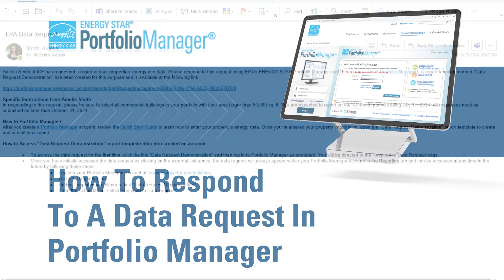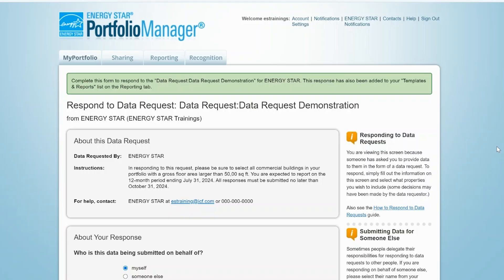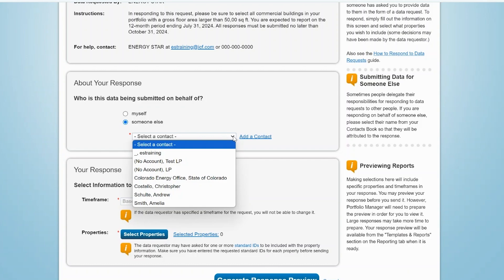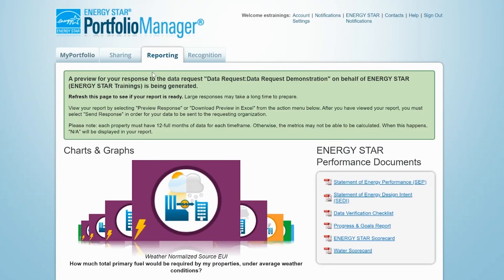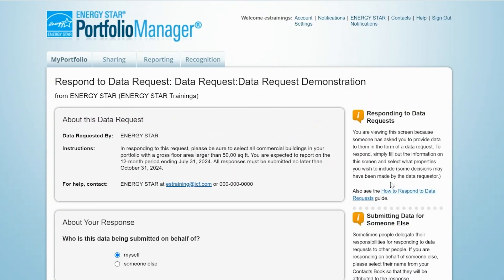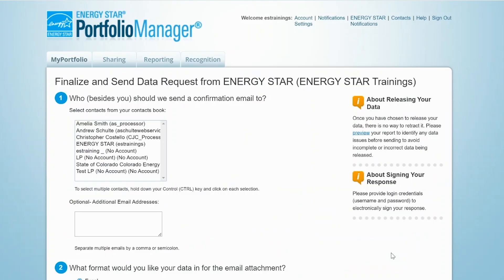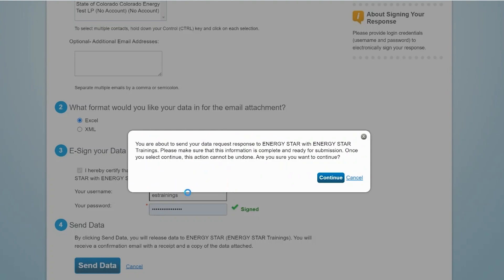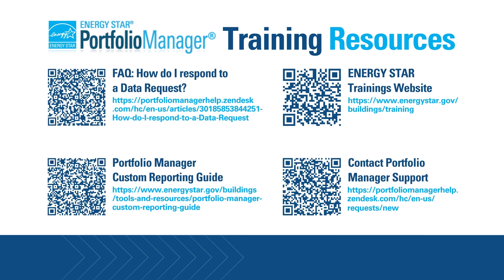How to Respond to a Data Request in Portfolio Manager®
EPA's ENERGY STAR® Portfolio Manager® is a free online tool that tracks the energy use, water use, and greenhouse gas emissions of any type of building.

This installment of the ENERGY STAR® Portfolio Manager® Demonstration Series shows how to send building data to other Portfolio Manager users by responding to a Data Request.

The following timestamps align with specific sections of the video:

00:00 Introduction
00:24 Accessing the unique URL for a data request
00:41 Login to Portfolio Manager
00:58 Data Request Information
01:17 About Your Response
01:40 Selecting the timeframe and property(s) for the response
02:04 Accessing the response preview
02:30 Changing the timeframe and property(s) for the response
02:55 Generating an updated response or deleting the response
03:15 Submitting the response to the data request
04:07 Confirming the data submission
04:22 Correcting and resubmitting a response to the data request
04:38 Additional Resources